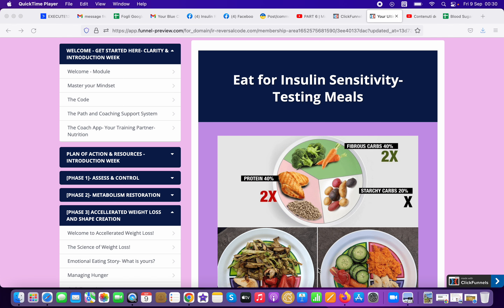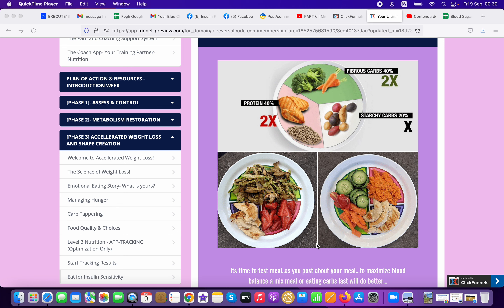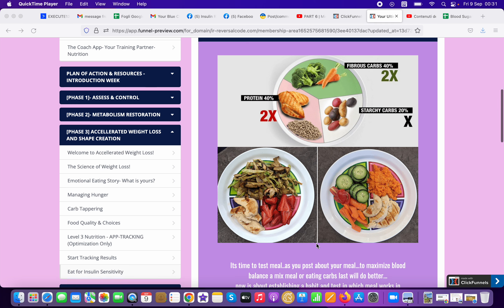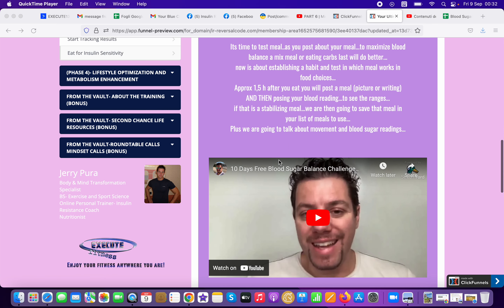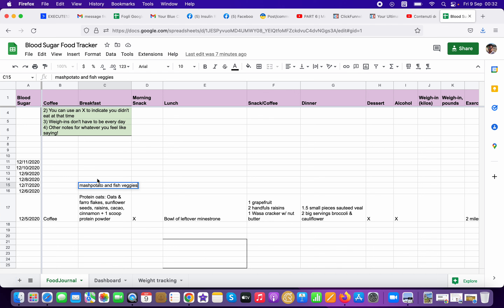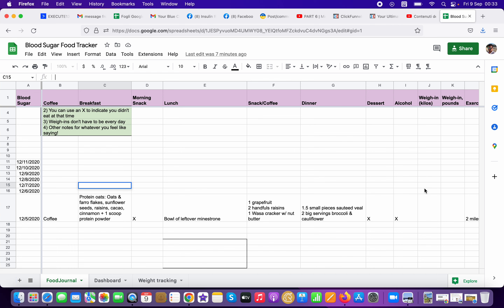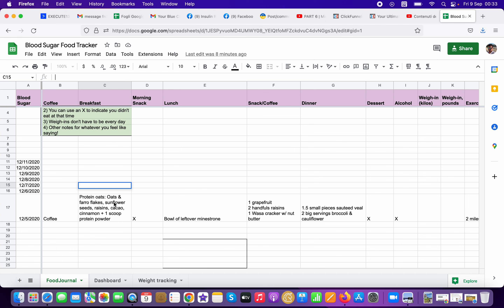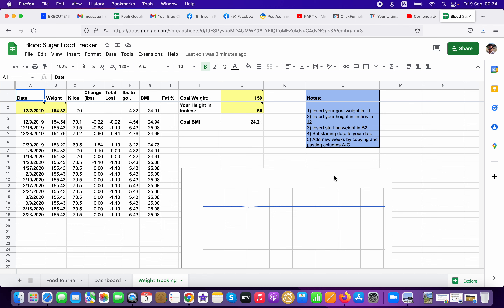Eat for Insulin Sensitivity..Test and Track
Would you Like this Free Tracker?? Comment YES I WANT.. if you do...